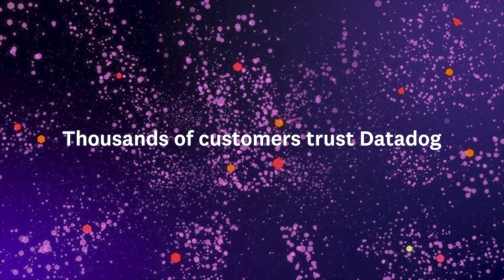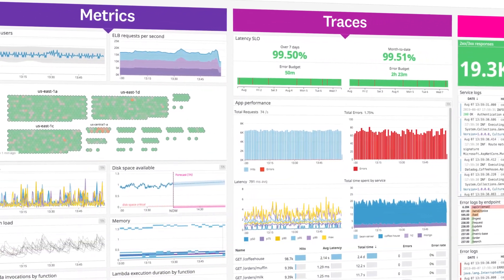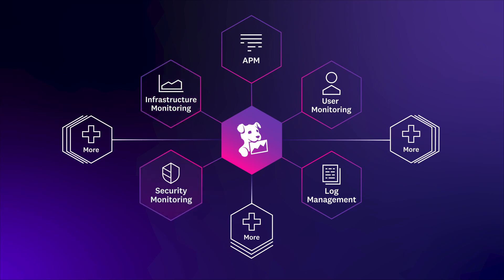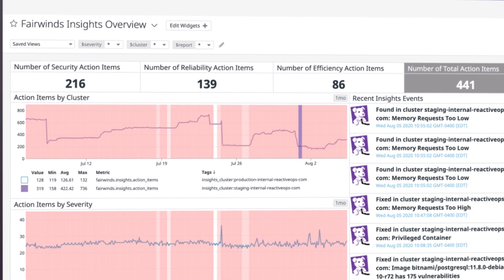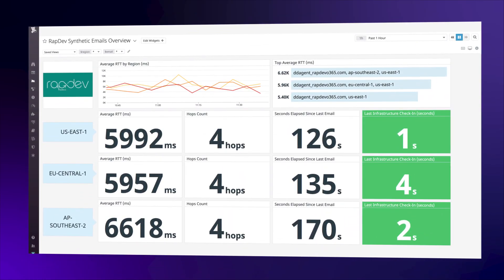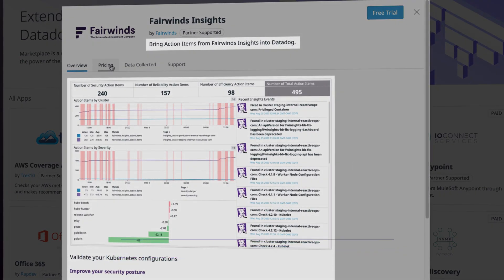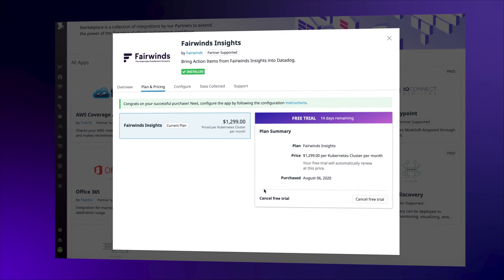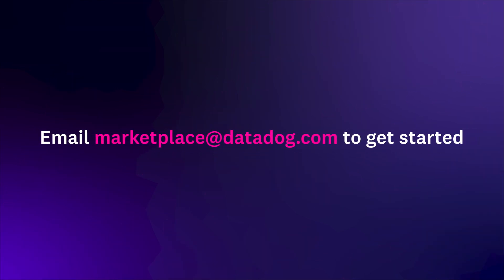Datadog Marketplace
Datadog Marketplace is a channel for Datadog partners to build on the power of Datadog while connecting with new and existing customers. Now, you can create powerful apps that interact with our core product areas and give your customers more ways to visualize and act on business-critical data.